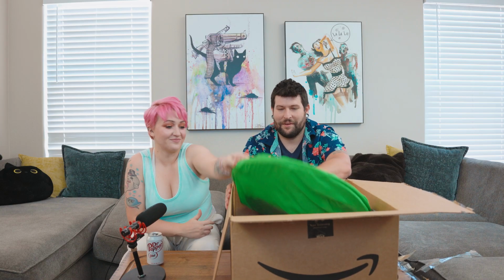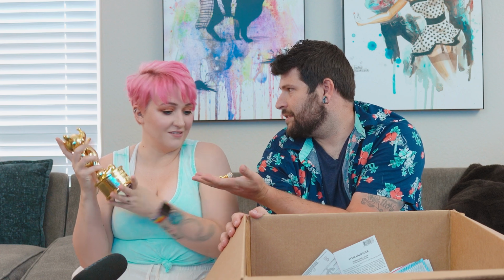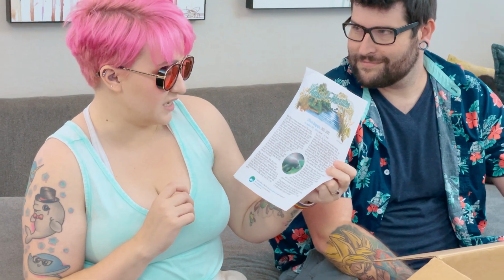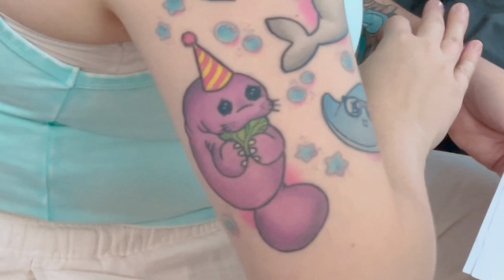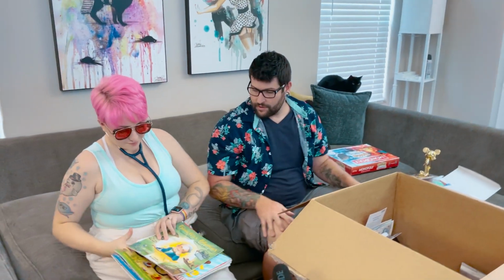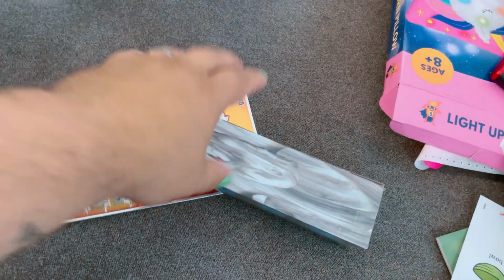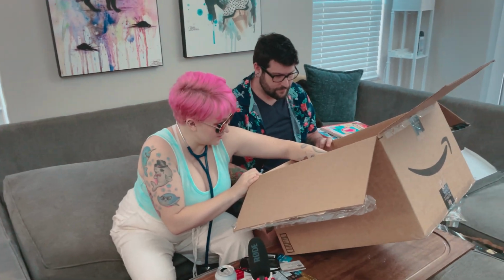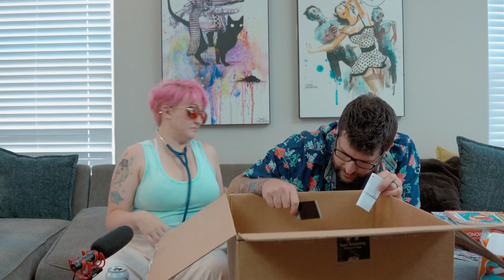Declutter with me! Unpacking an ADHD Doombox - Stash or Trash Ft. Paul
Check us out on our Twitch live stream for fantastic shenanigans

Mail Time!
xSparkage
18521 E. Queen Creek Rd.

Leesha is a Lifestyle, Fashion, & Lifehack vlogger/blogger who believes life should be good, crazy, and fun.